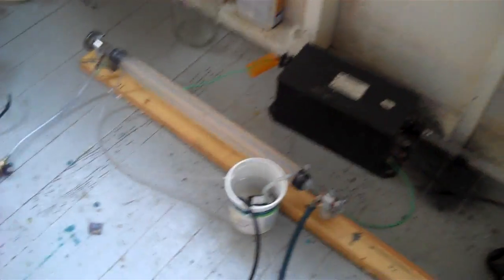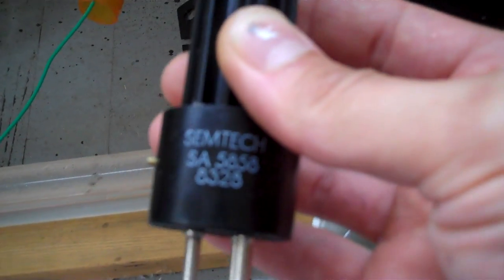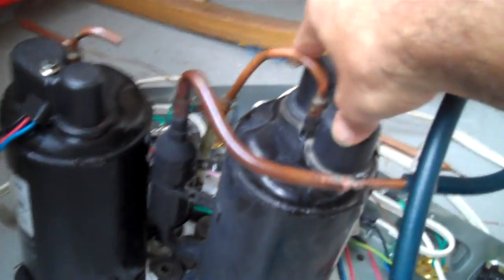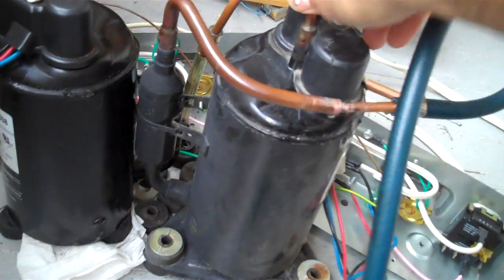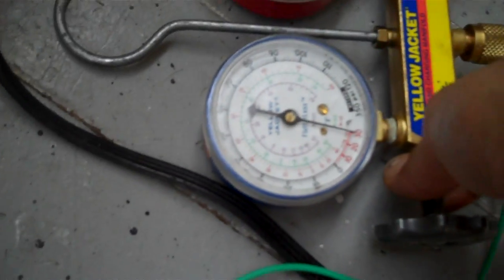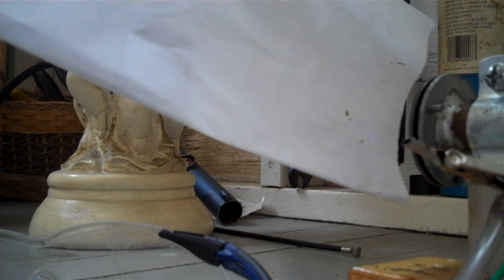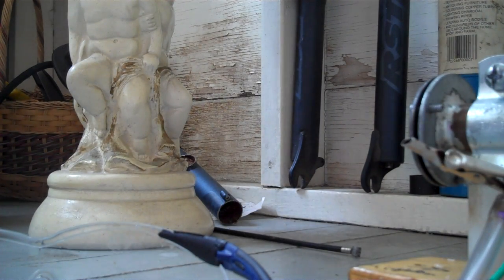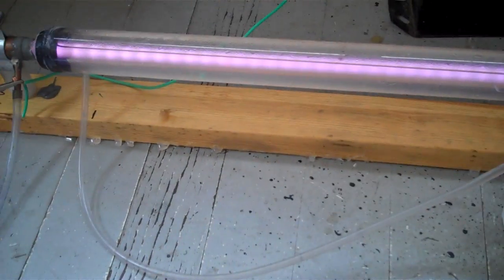Homebuilt co2 laser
burning some paper